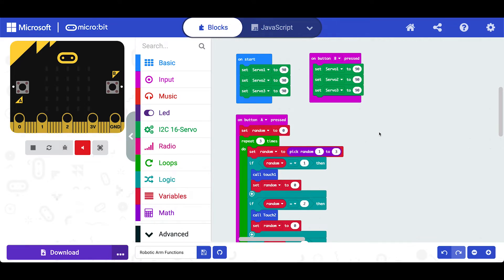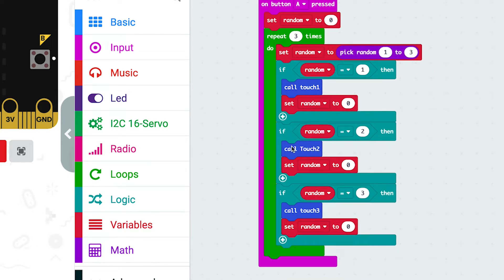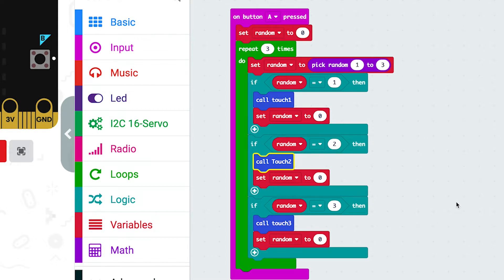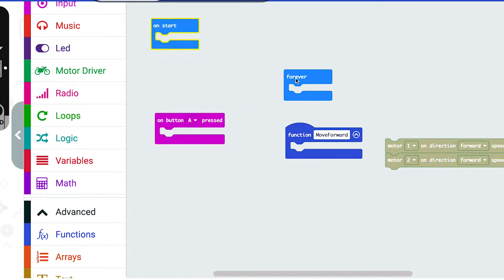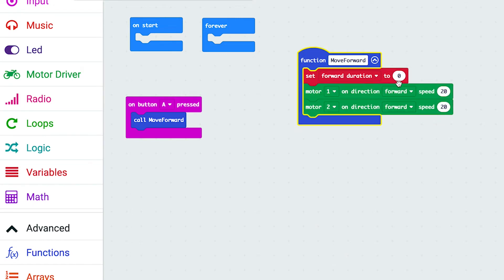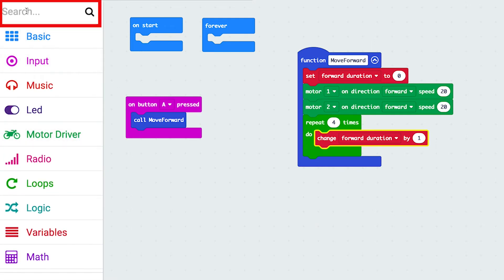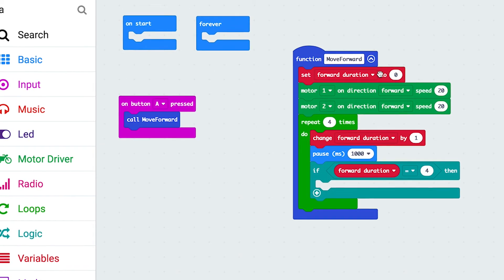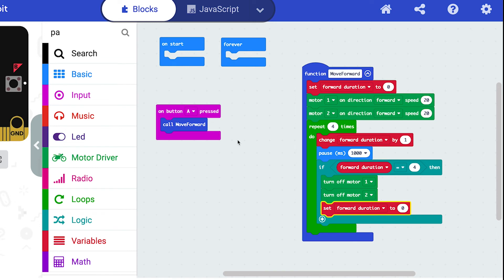Building and calling functions in MicroBit Makecode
This tutorial explains how to use the functions block to manage large programmes and how to use functions in combination with variables, repeat blocks and if statements to control simple 3v motors for a programmable robot.